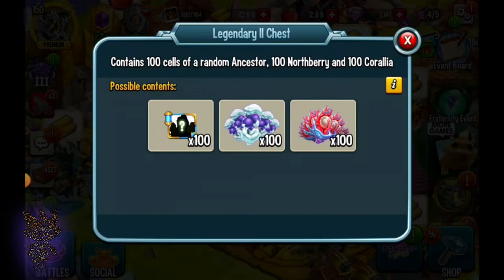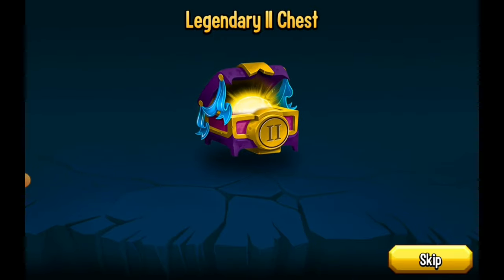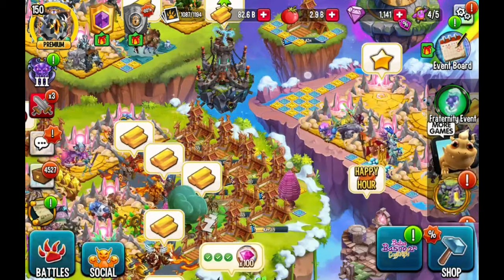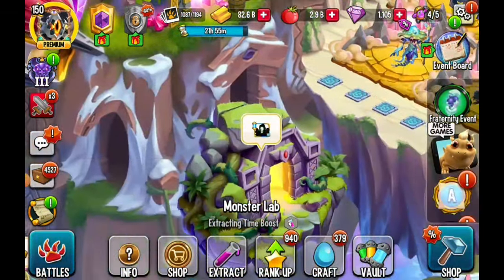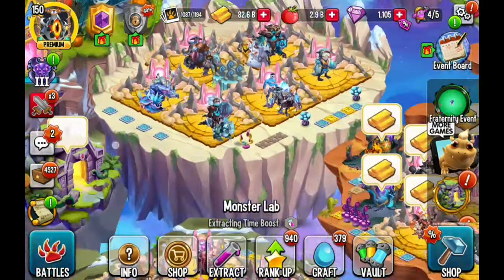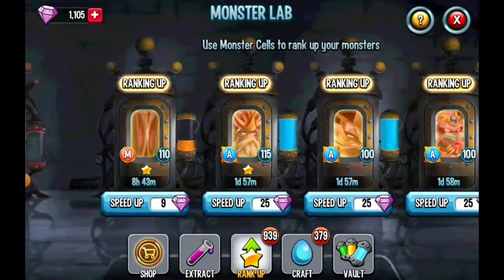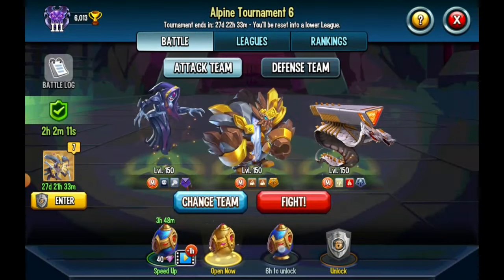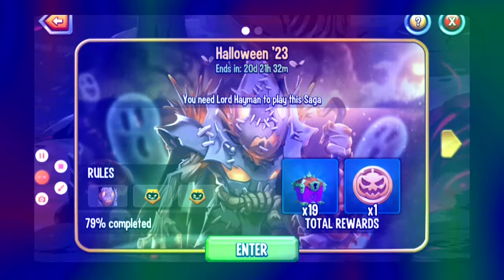Random Ancestral Cells Chest Opening | Ranking 3 Ancestors (Monster Legends)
Opening the Chest from the Team Wars Season, we were in Legendary League 2 when we finished.
Also Ranking up three Ancestors, and going over who I'm Ranking next for Wars, and where to get The Golden Pumpkin Chest.